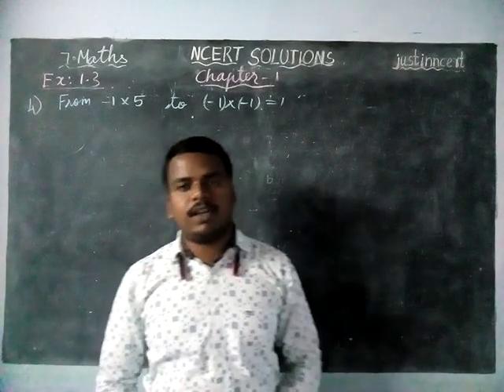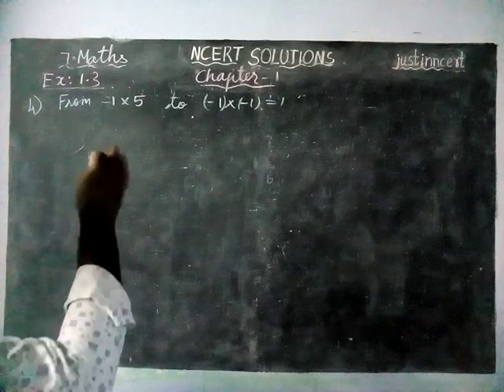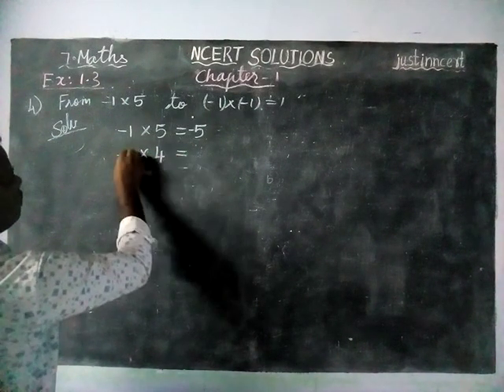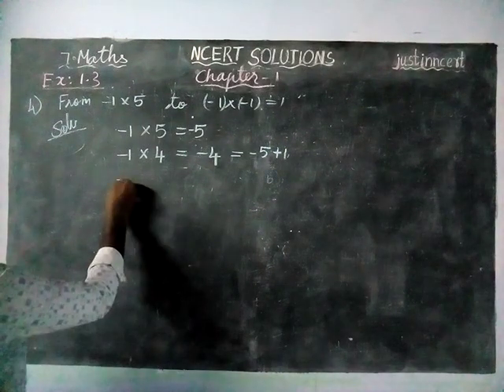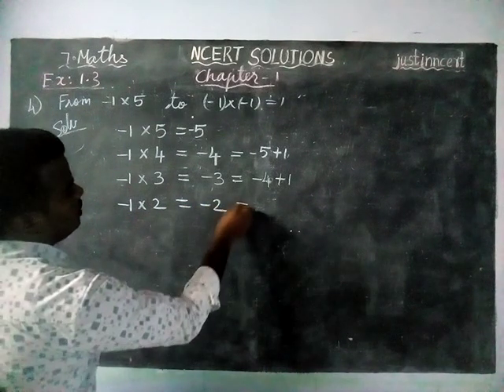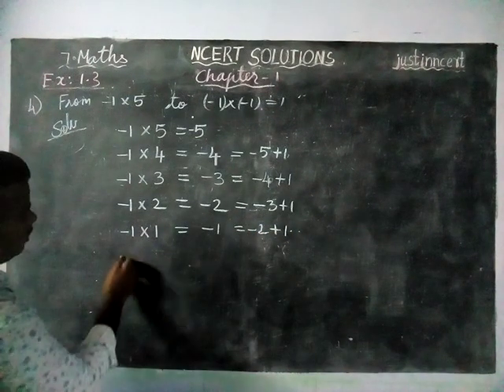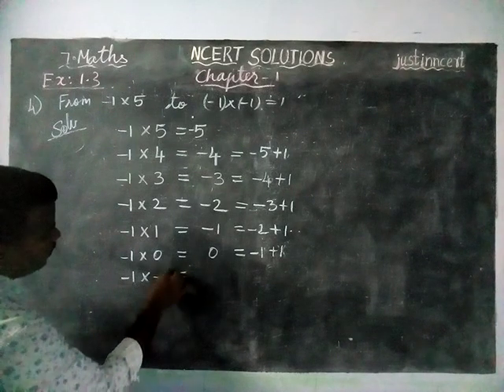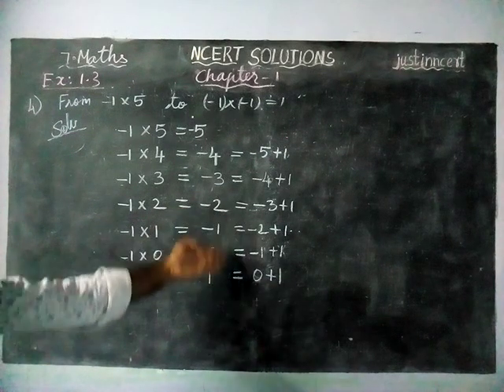Class 7 Maths Chapter 1 Integers Ex 1.3 Q.No.4 | CBSE 7 Maths | NCERT SOLUTIONS | justinncert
class7maths cbse7maths 7thmathschapter1 ncertsolutions justinncert ncert7thmaths class6maths ncert6thmaths JUSTIN NCERT SOLUTIONS created as per the syllabus and it helps you to solve chapter-wise questions.